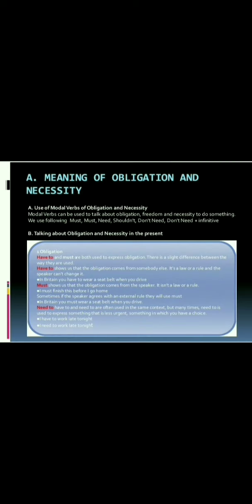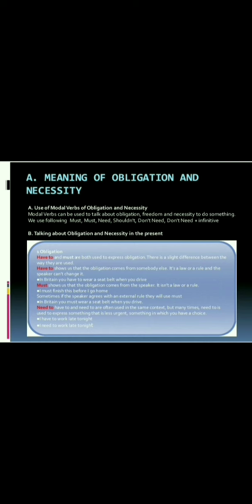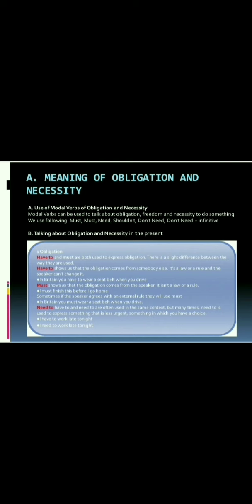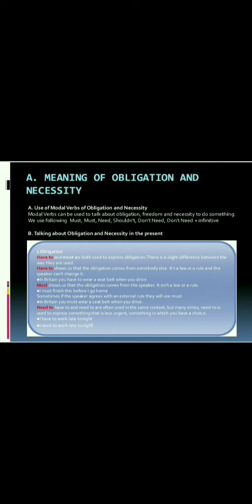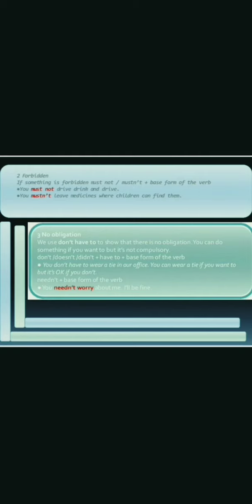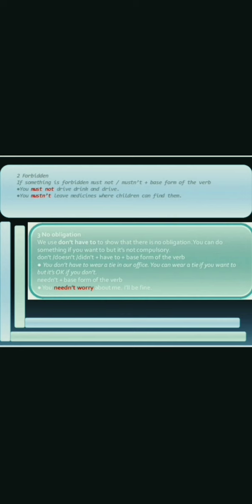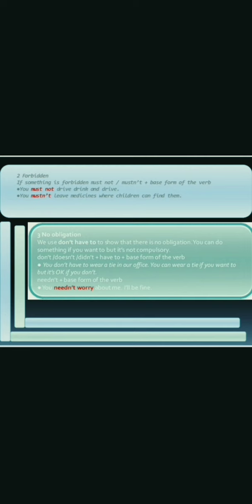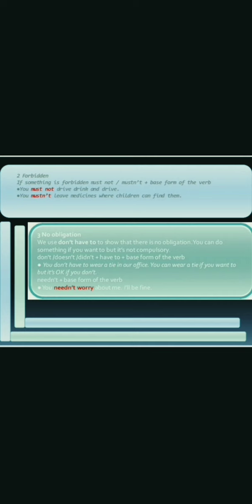obligations and necessity in the pas_group 12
gruop 12
Tiara Adelia
Rustam Fauzi
Wendy lumban raja
Sunarto